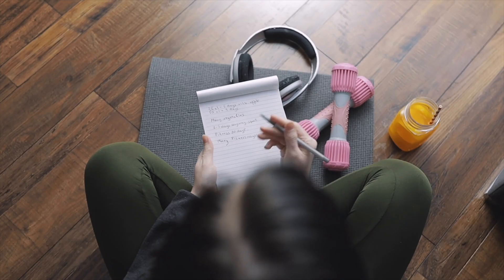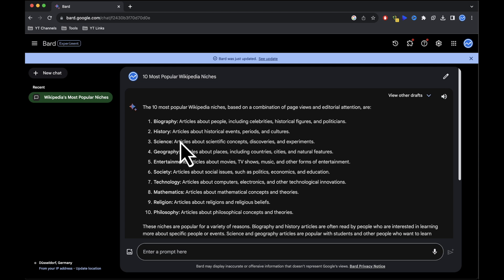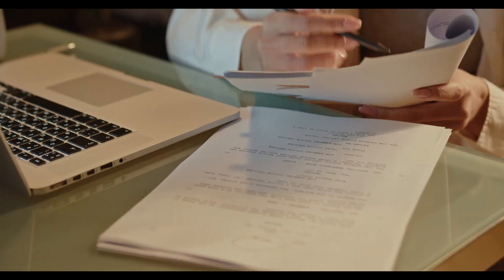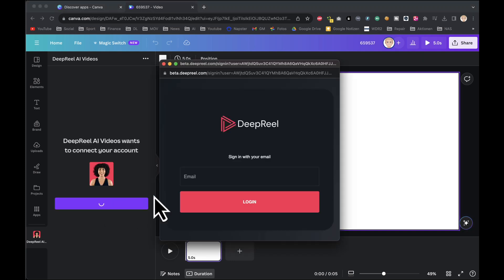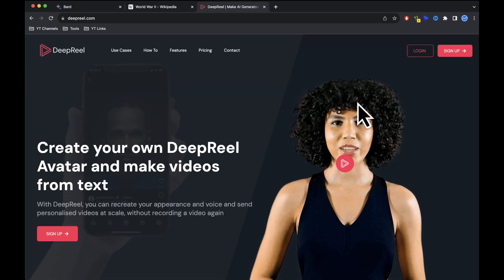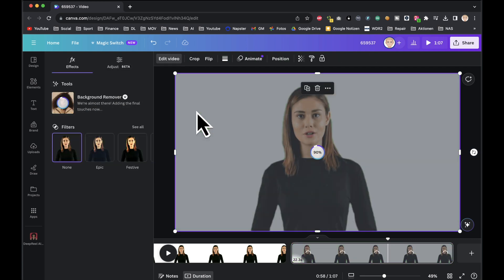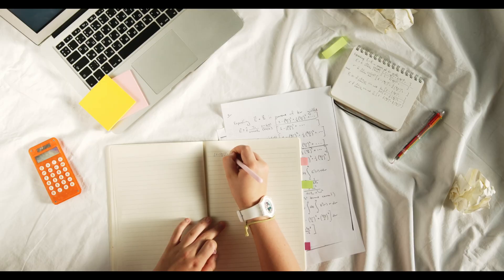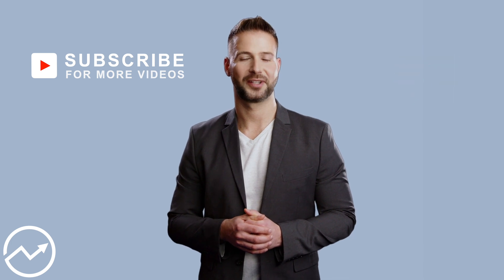Ai news: Transforming Wikipedia into YouTube Videos with ai video editing | text to speech AI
Check this smart money tactics - Transforming Wikipedia into YouTube Videos with AI Video Generation | Text-to-Video AI:
In this video, I'll be demonstrating how text-to-video AI can be used to transform Wikipedia into videos.

By using text-to-video AI, we can create videos that are accurate, informative, and engaging. By using this technology, we can transform Wikipedia into a powerful source of information and education for users around the world.

If you're interested in learning more about text-to-video AI, be sure to watch this video! By the end, you'll have a better understanding of how this technology can be used to create engaging and informative videos.
Transforming Wikipedia into YouTube Videos with AI Video Generation | Text-to-Video AI

Explore the Power of AI in Converting Wikipedia Articles into Engaging YouTube Videos

Wikipedia, the renowned online encyclopedia with a vast repository of information, presents an exciting opportunity for creating captivating YouTube content using AI video generation tools. By harnessing the capabilities of AI, we can effortlessly transform Wikipedia articles into visually appealing videos. Our toolkit includes CHAT GPT, Canva, and an array of other artificial intelligence tools, facilitating the seamless conversion of text into engaging video content.

Chapters
00:00 Introduction
00:23 Topic Selection
01:46 Preparing the Wikipedia Article
02:12 Creating an Avatar
02:58 Deep Real in Canva
04:35 Editing the Background
06:27 Adding Music
06:39 Results
07:14 Bonus

👦🏻 These tech tools utilize teqtrend frequently:
My Work & Video Equipment:
🔊 Audio Mixer*